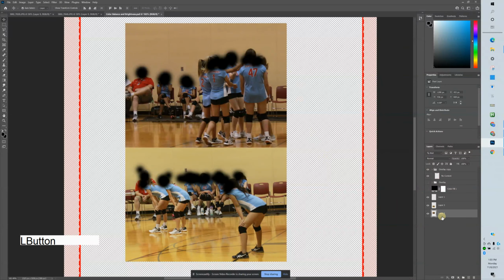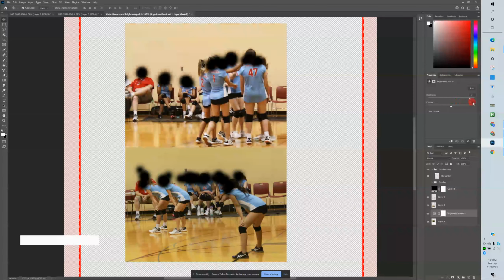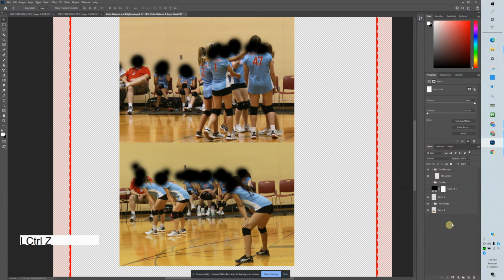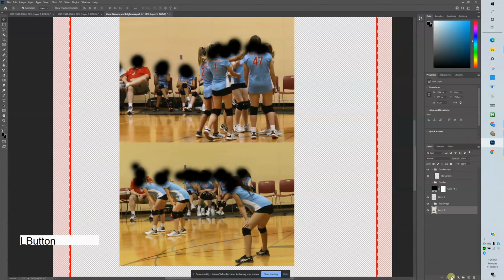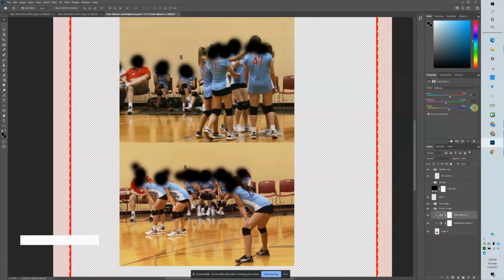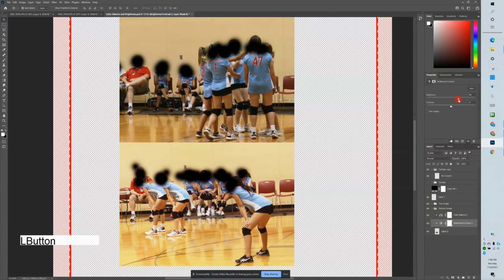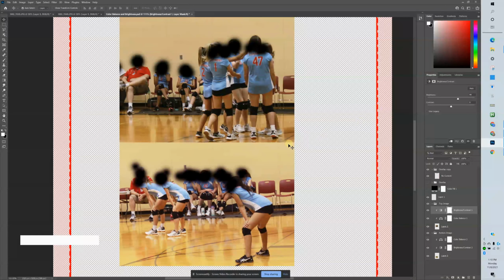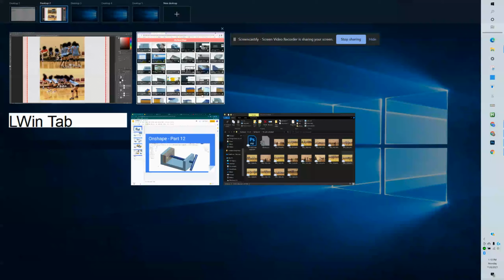Photoshop - Color Balance & Brightness Adjustment Layers